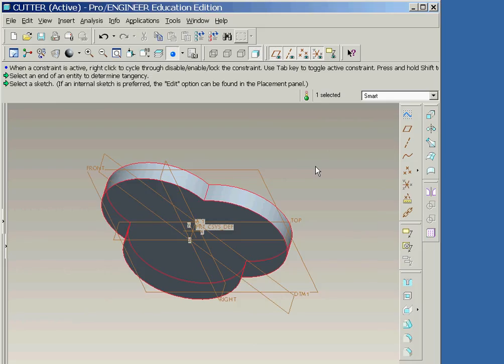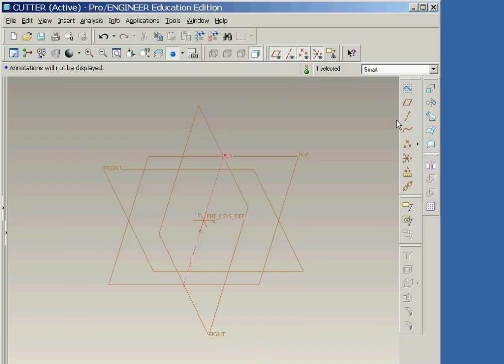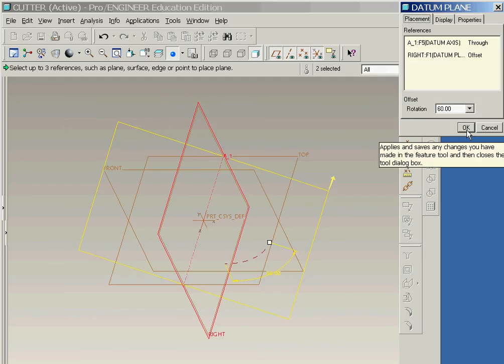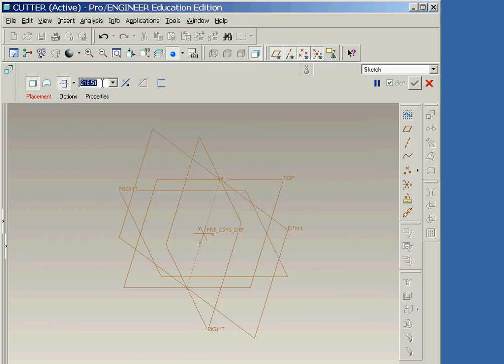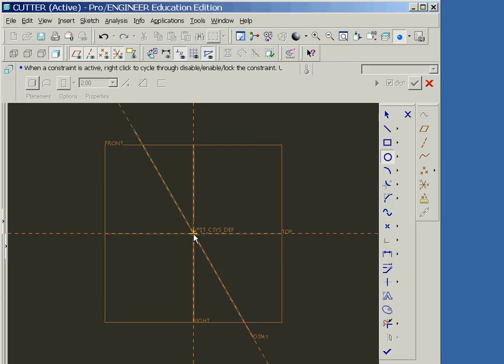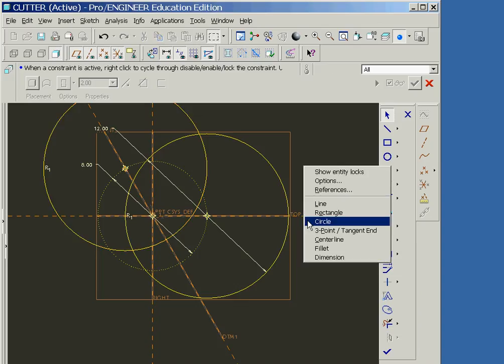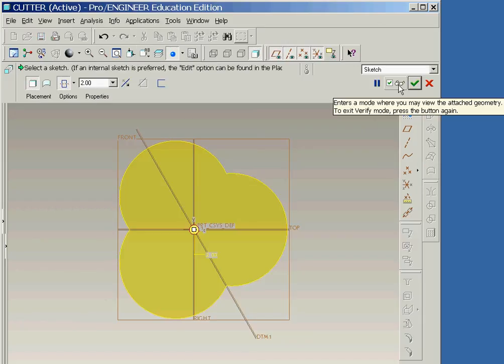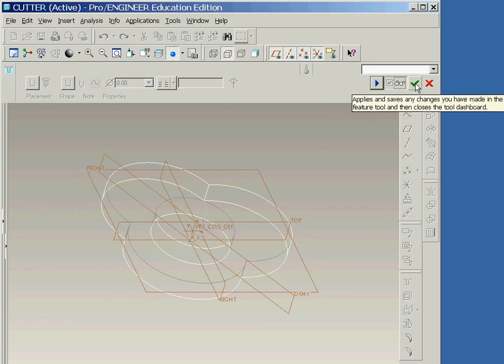ptc creo training lesson 16